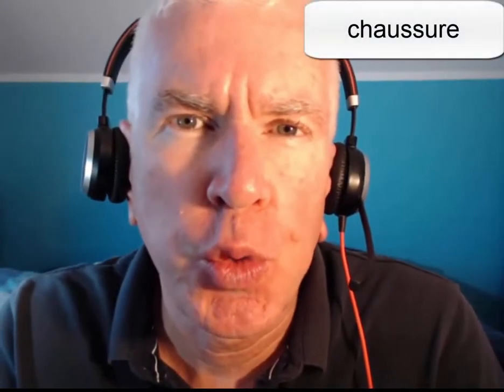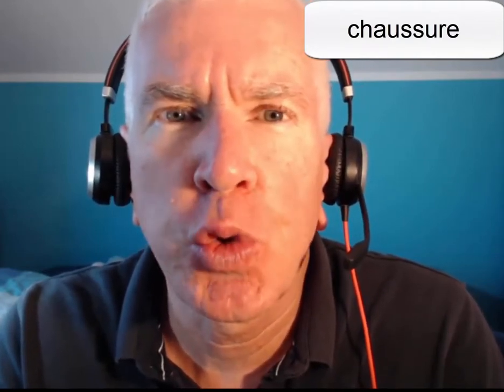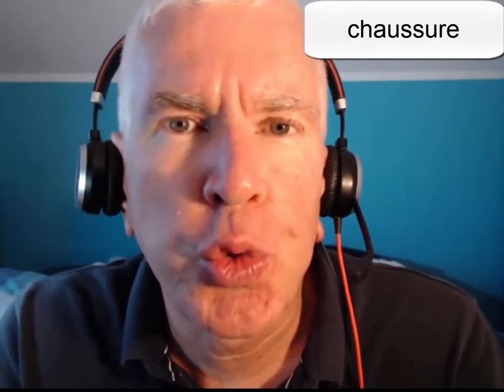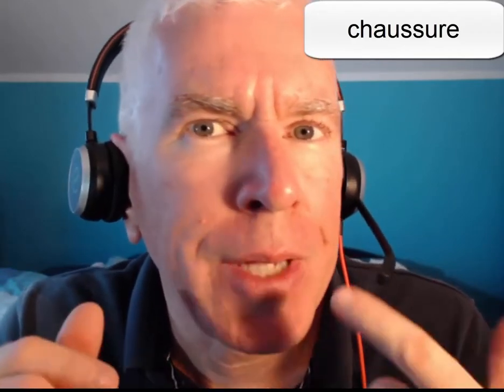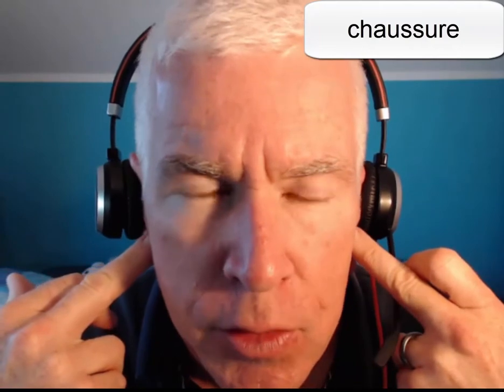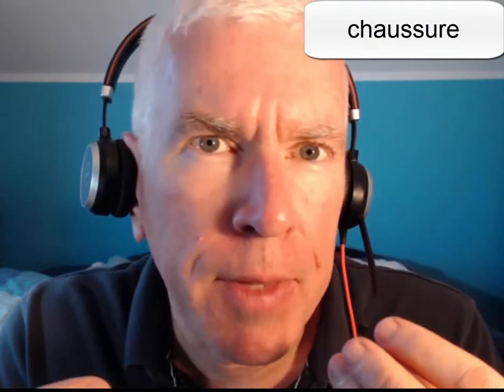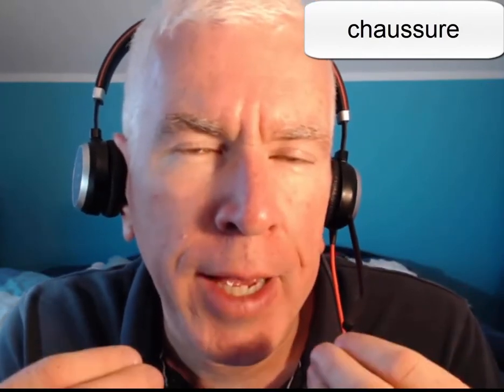How to say CHAUSSURE, the French word for 'shoe'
Link to the newsletter (I put the best stuff I have in the newsletter)

Best regards,
David Tolman